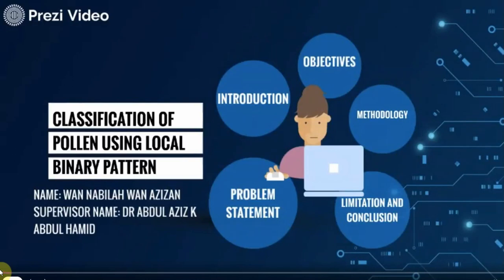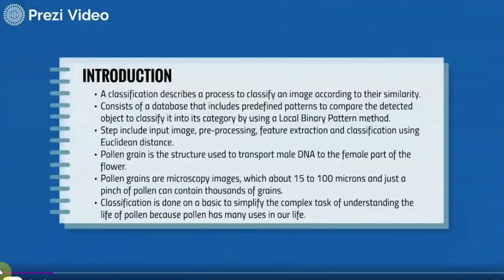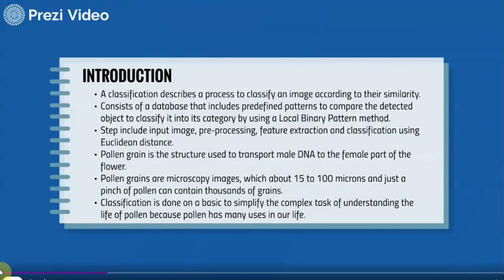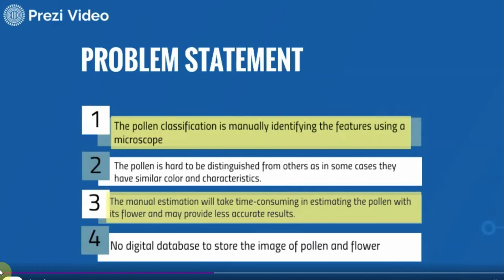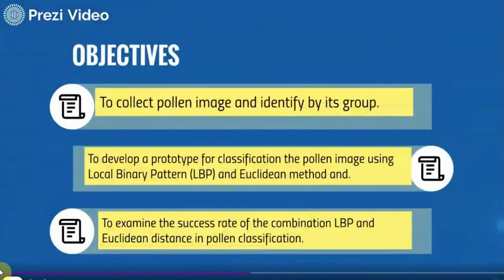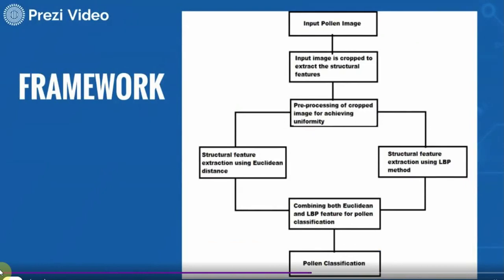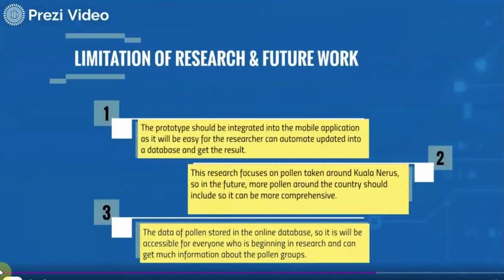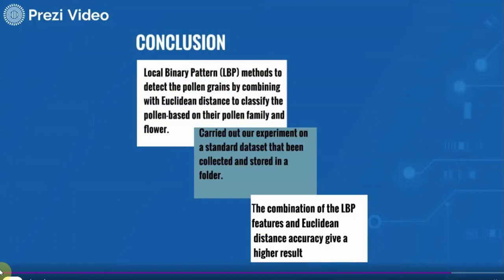Video SRD fyp 2020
I am doing a research about Classification of Pollen Using Local Binary Pattern.